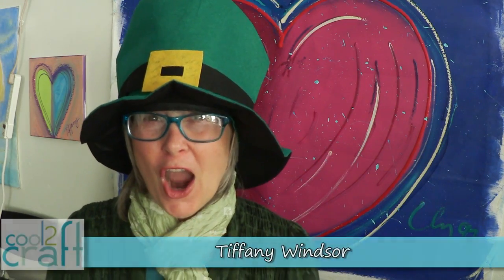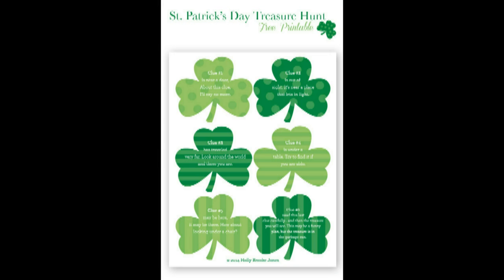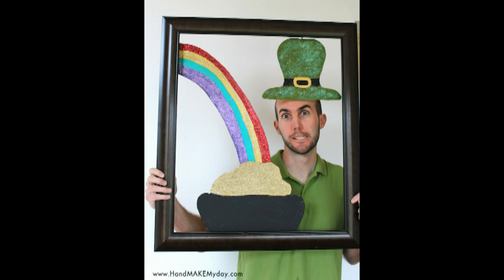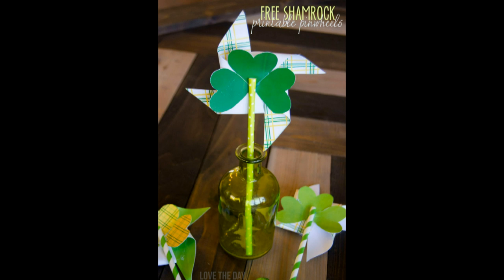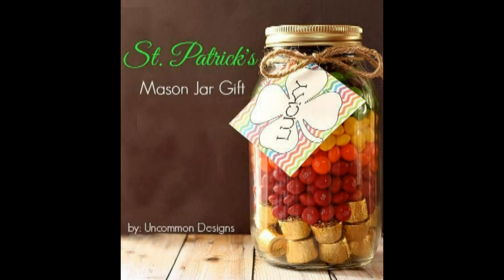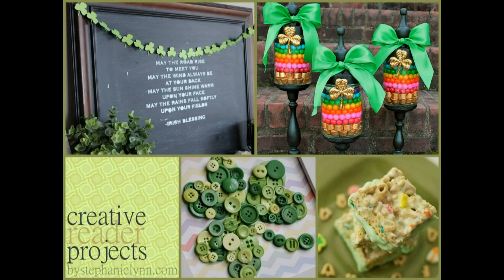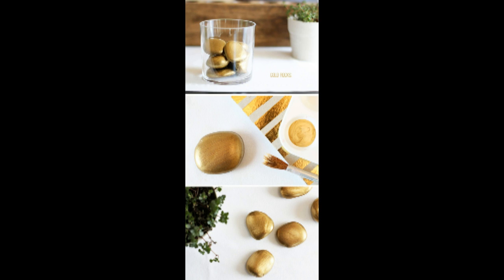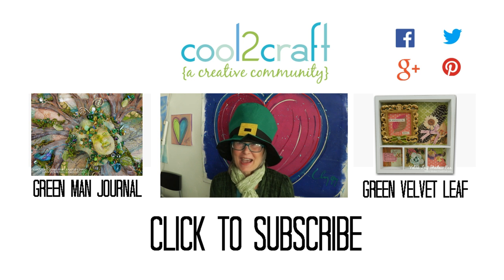10+ DIY Crafty Ways to Celebrate St. Patrick's Day - Round-Up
Tiffany Windsor is celebrating St. Patrick's Day with a fun collection of creative, crafty and tasty projects from her creative friends. Whether you're looking for a crafty project, gift or St. Paddy's Day themed edibles, you'll enjoy this collection!

For ALL the tutorial links for the ideas featured in this round-up, go